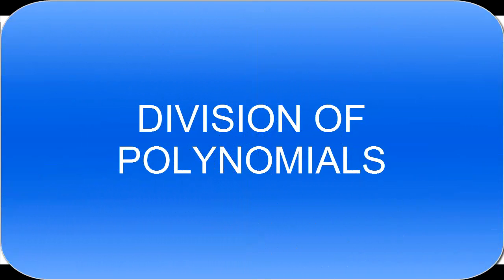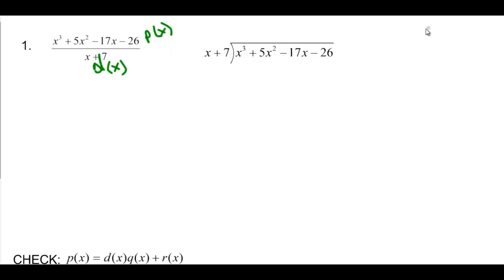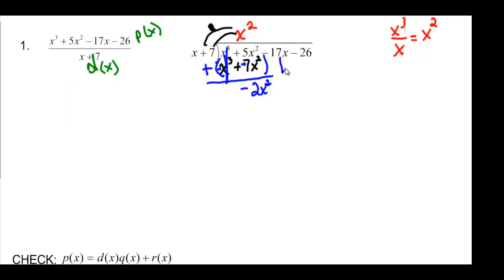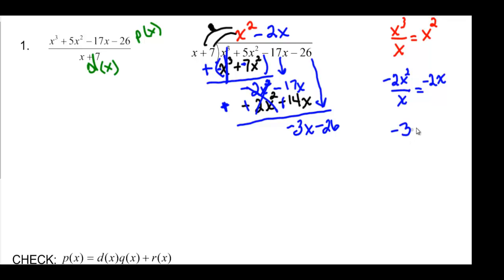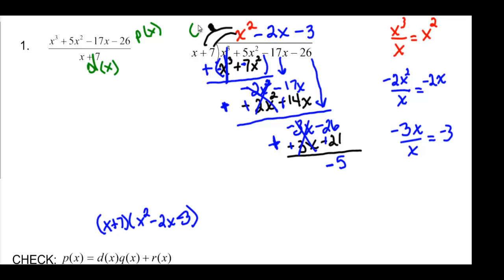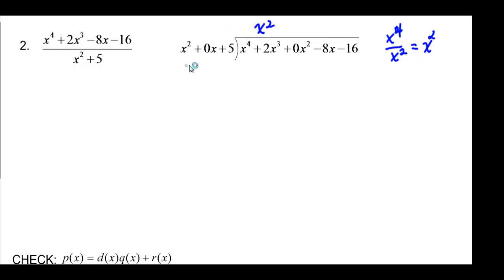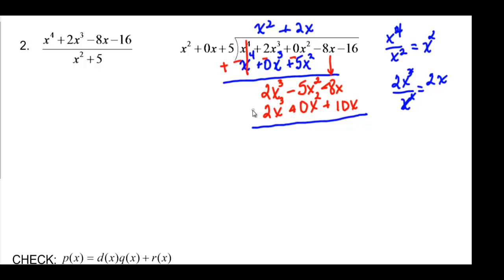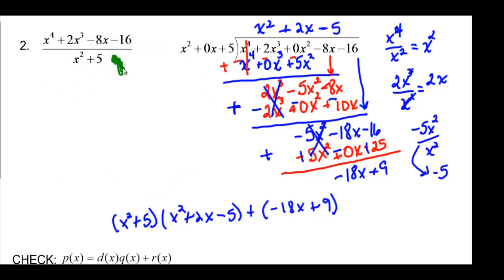122.4.1.1 Long Division of Polynomials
Explains and works problems using long division of polynomials.